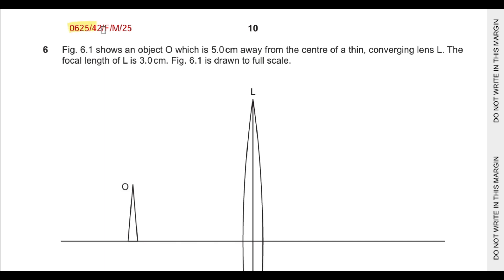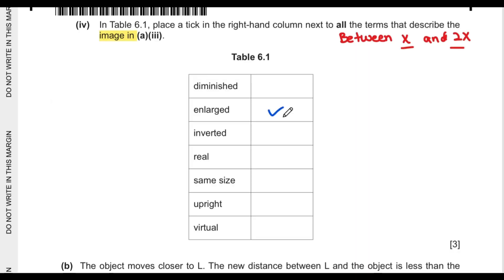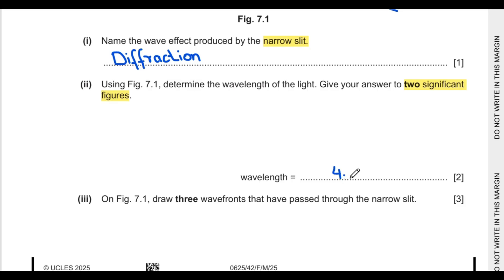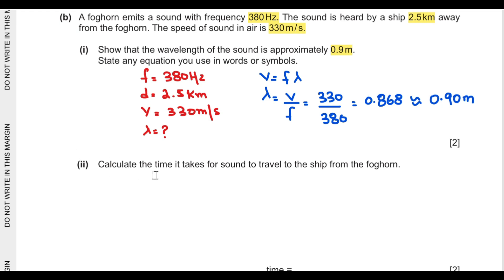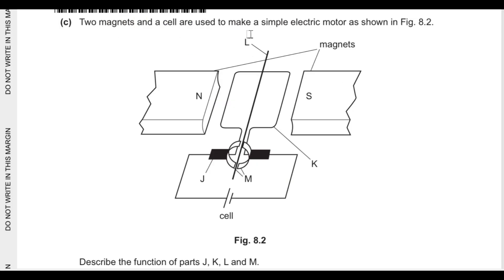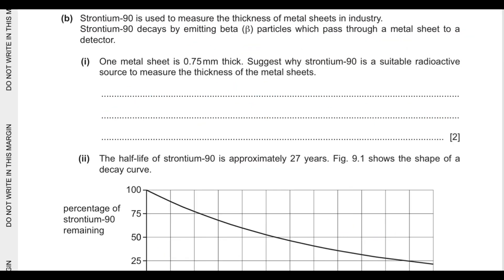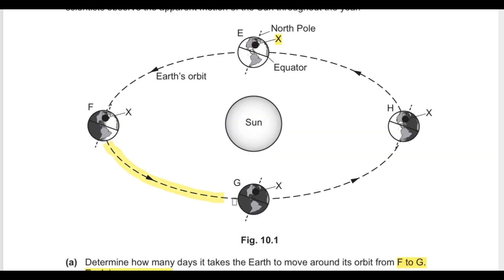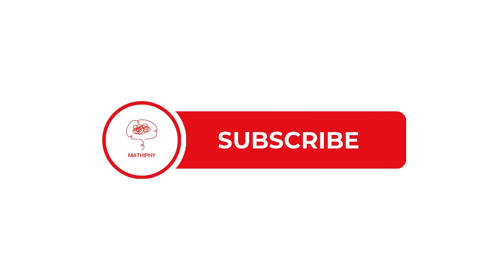IGCSE Physics 0625 | Feb/March 2025 | Paper 42 | (0625/42/F/M/25) | (Q6-Q10) Past Paper Solved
Paper 4 Theory (Extended) 0625/42 Feb/March 2025
IGCSE Physics 0625 Past Papers Solution
IGCSE Physics Paper 4
IGCSE Physics Past Papers 2025
IGCSE Physics Paper 42 - Feb/March 2025
Solved Answer with detailed explanation.

📚 Apply for Online Coaching / Tuition
To enroll in online coaching or tuition, kindly fill out the following form with accurate details:
🔹Full Name:
🔹Country:
🔹School / Private Candidate:
🔹Course: IGCSE / O-Level / Edexcel
🔹Subject: Mathematics or Physics
🔹Year/Month of Exam Appearance:

🔜 More tutorial videos on solving past exam papers are coming soon!